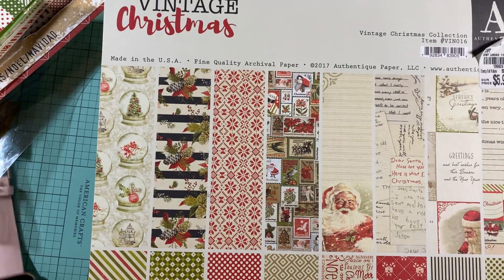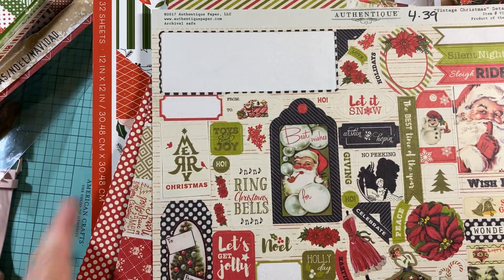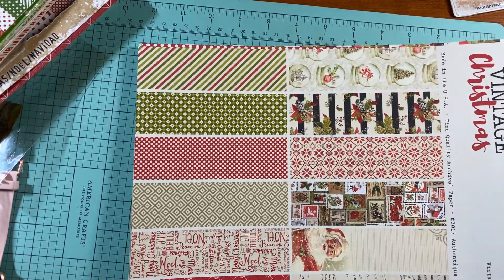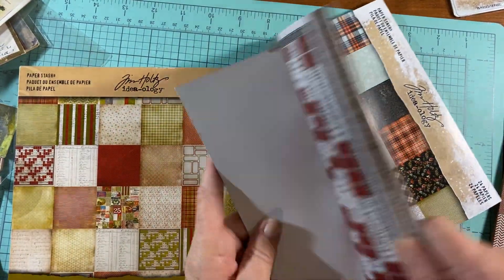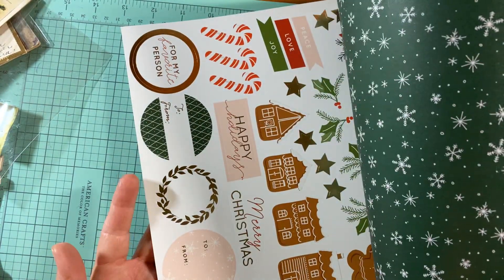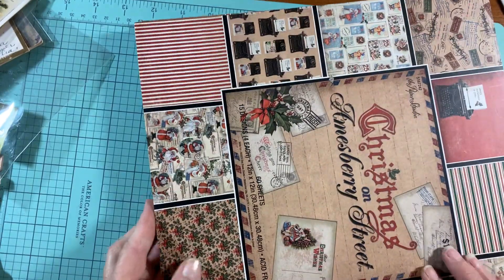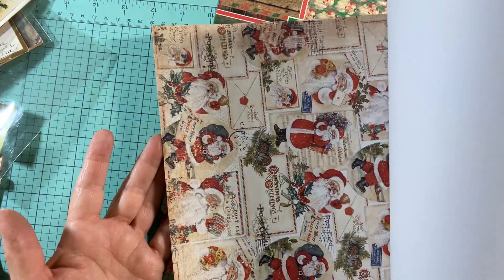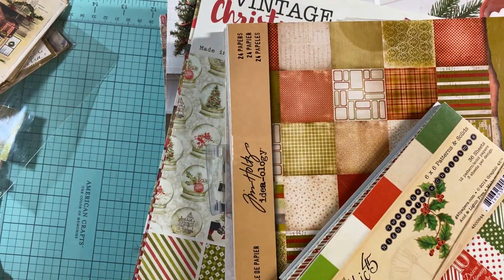Christmas Paper Destash-SOLD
Caliscrapper @yahoo.com

Available- Authentique, Merry Joyuex

All others SOLD